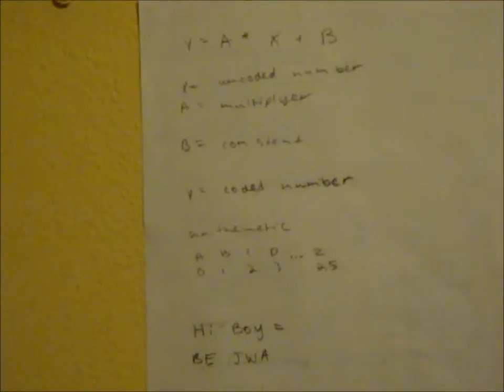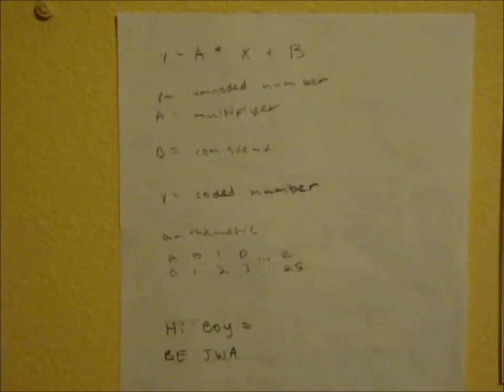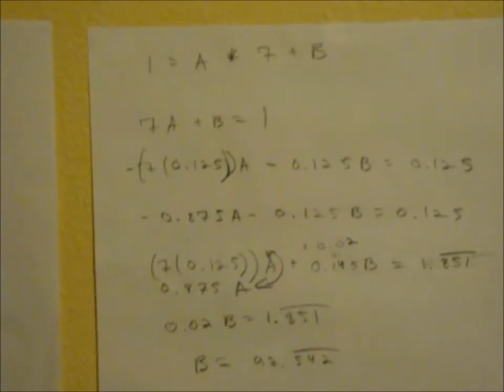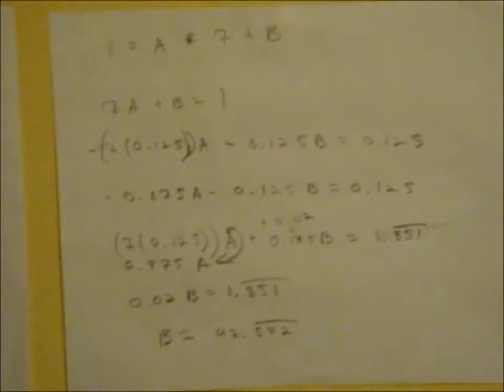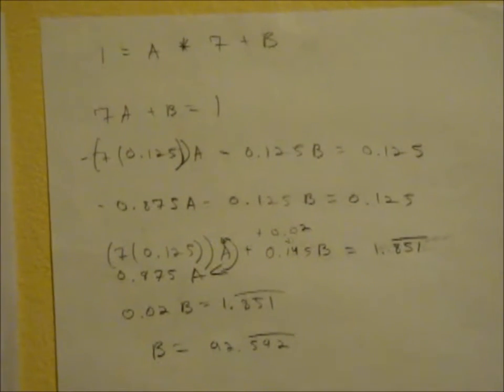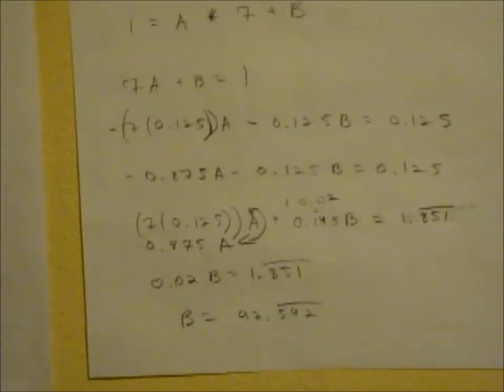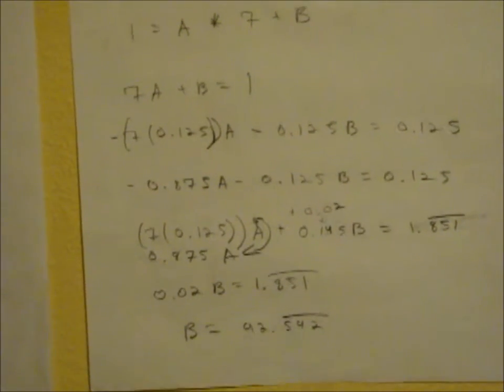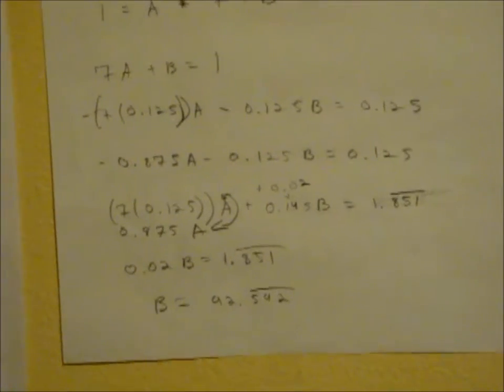The Complexity of Ciphers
Ciphers